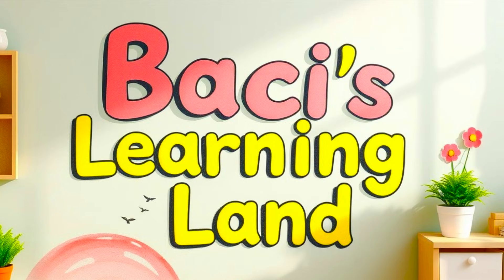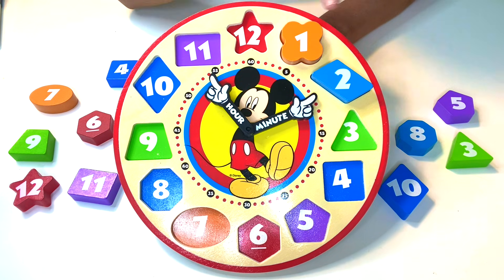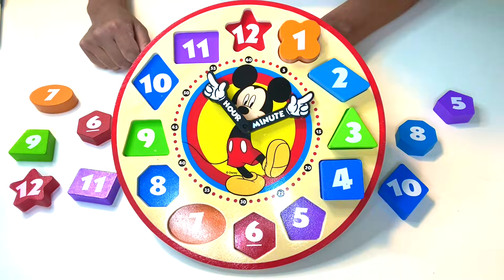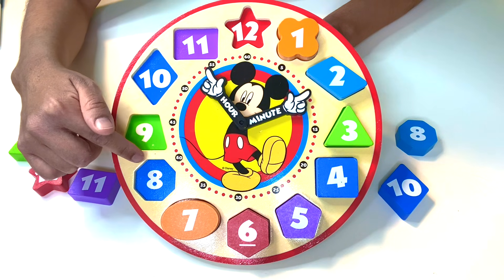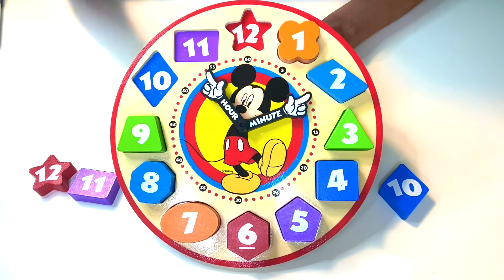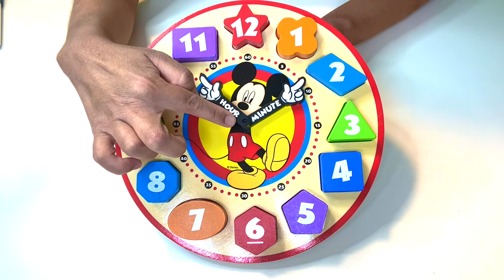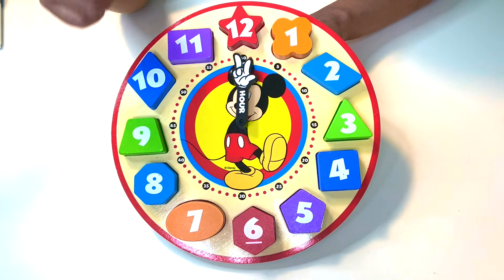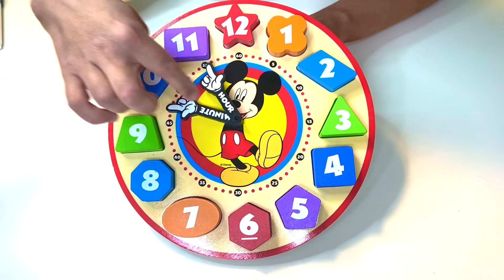Learn to Tell Time, Count & Recognize Numbers | Fun Clock Puzzle for Kids | Educational Video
Welcome to our fun and interactive clock puzzle adventure!

In this educational video, kids will learn how to tell time, count numbers, recognize shapes, and explore colors—all through an exciting and colorful clock puzzle!

This is the perfect learning tool for toddlers and preschoolers to improve their number recognition, counting skills, and understanding of time in a playful way.

🕒 In this video, kids will:

Learn to tell time using an interactive clock puzzle
Practice counting numbers from 1 to 12
Recognize basic shapes and colors on the clock
Boost early math and time-telling skills in a fun and easy way.
Perfect for preschoolers and young children who are ready to explore numbers and time.